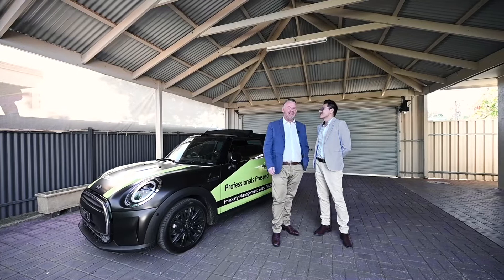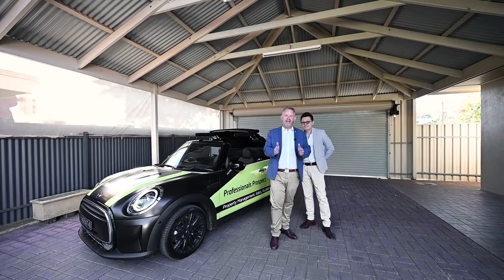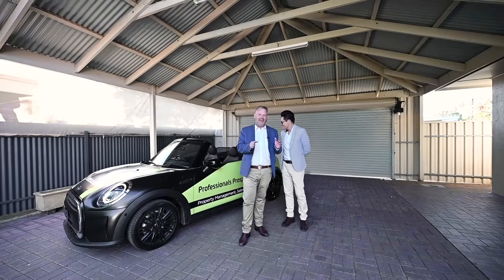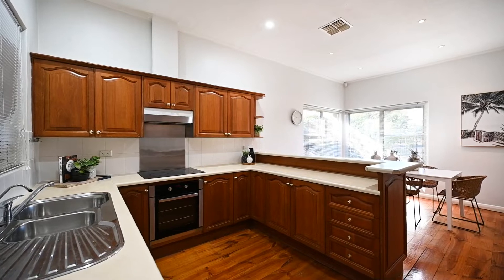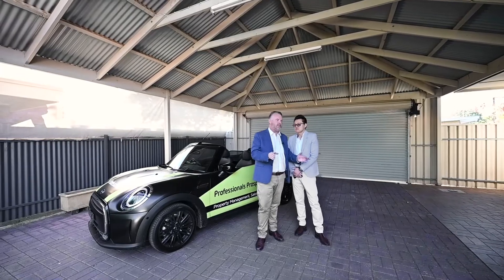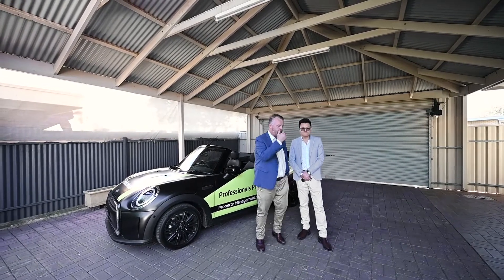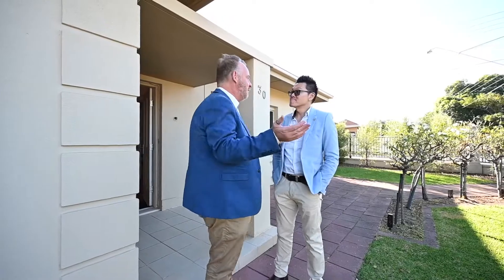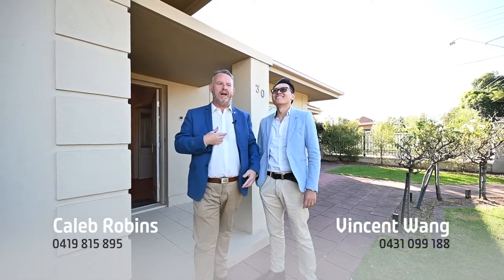30 Hotchkiss Cres, Croydon Park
Team KK & Vincent from Professionals Prospect